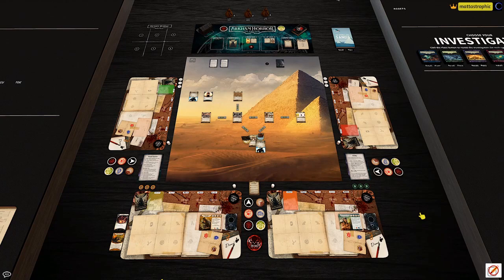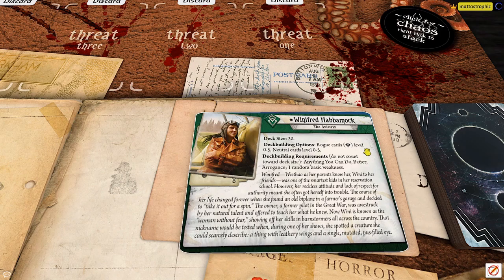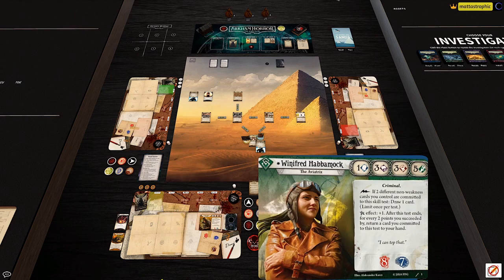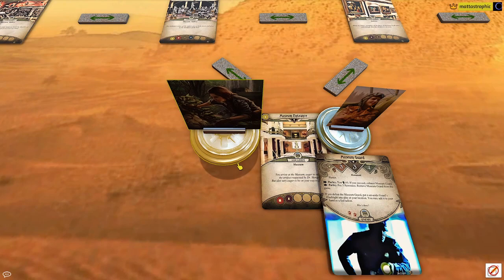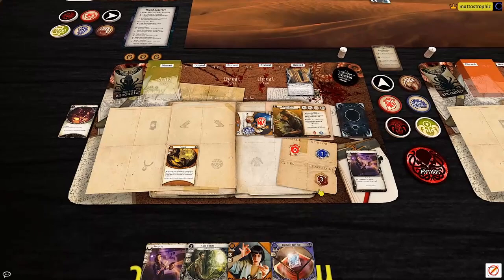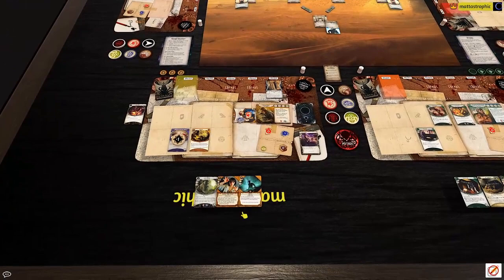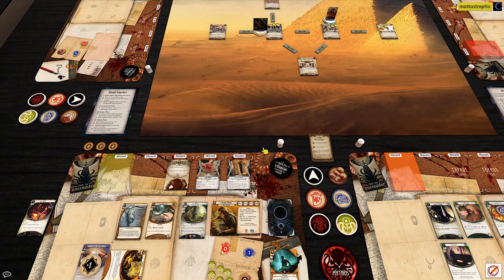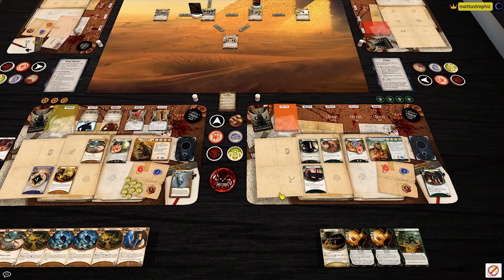Sphinx and Sands Pt. 1: Eye on the Prize - Arkham Horror LCG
"Sphinx and Sands" is a playthrough of a fan-made campaign for Arkham Horror: the Card Game. Mattastrophic brings the intrepid duo Ursula Downs and Winifred Habbamock to tackle this Cairo mystery.

In "Eye on the Prize," Ursula and Winifred are tasked by Dr. Morgan from Miskatonic University with recovering the Eye of Horus for an urgent request. But as it so happens, the ladies are not the only ones chasing the artifact.